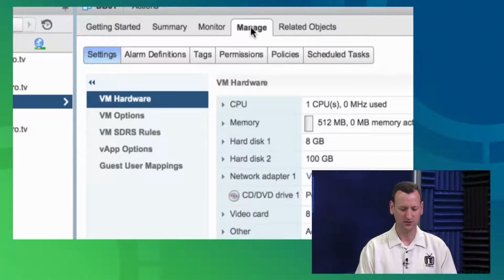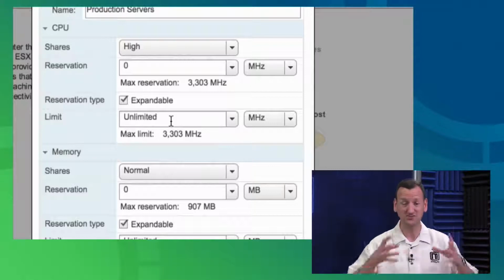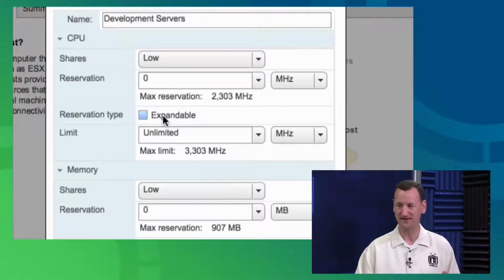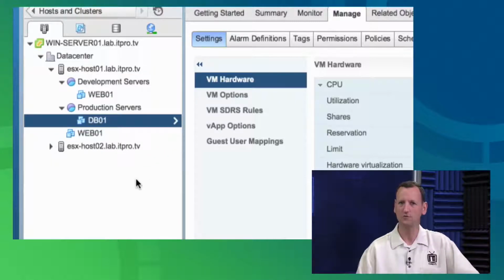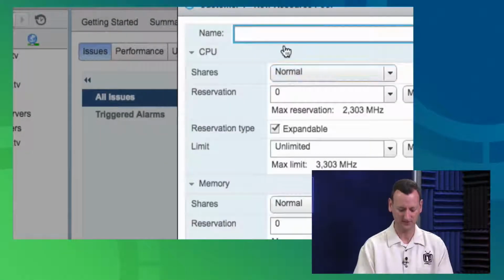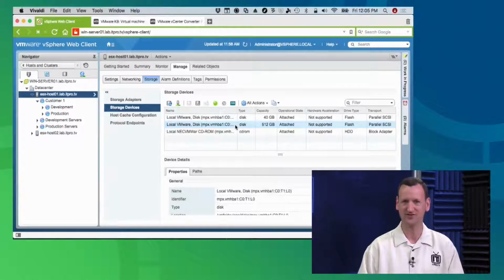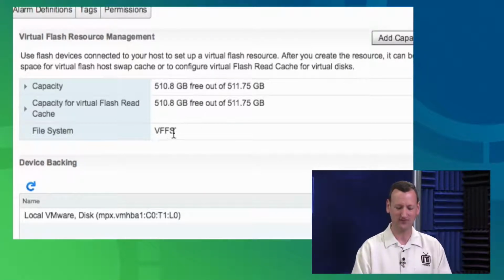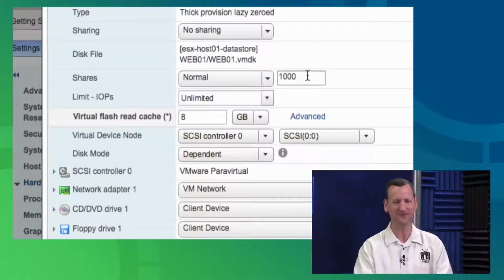60 0 Resource Pools